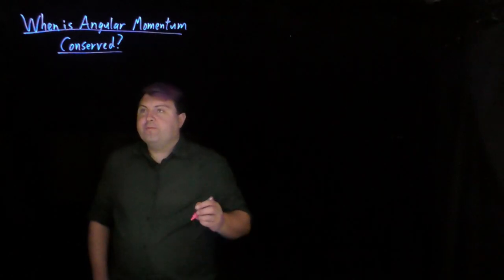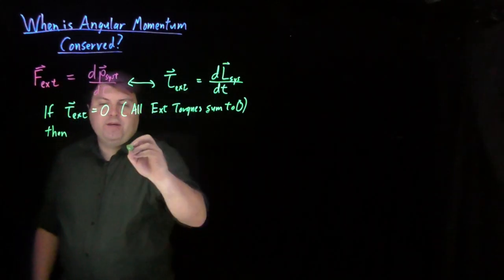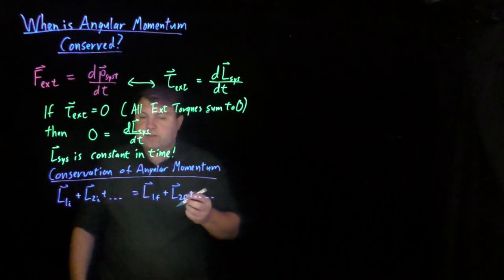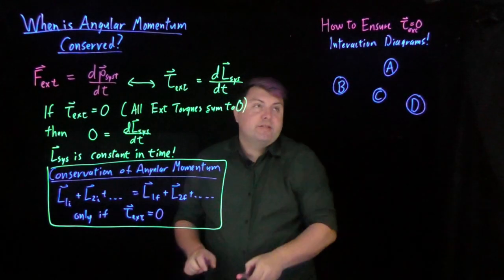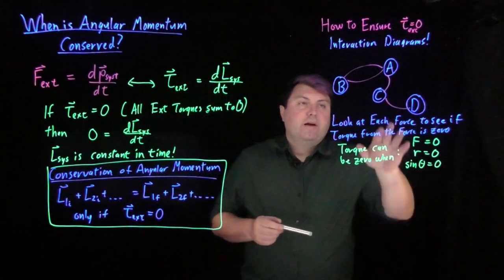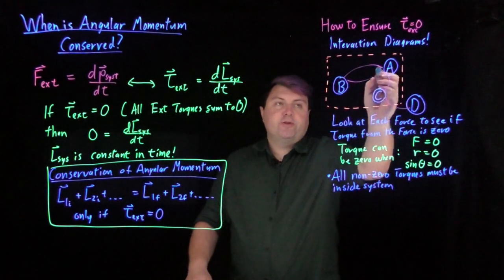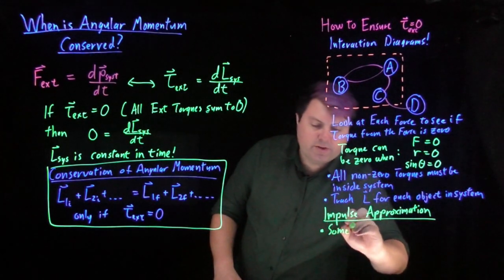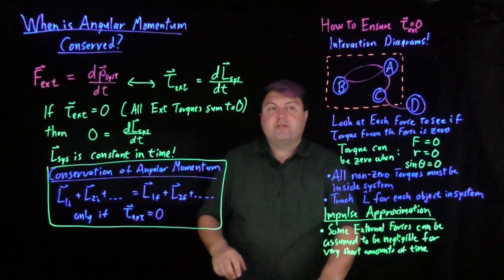When Can We Say Angular Momentum is Conserved?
Since external torques affect the angular momentum of a system, we can say that angular momentum will not change if no external torques exist. We can use Interaction Diagrams to choose systems where no external torques exist. In those cases Angular Momentum will be conserved.